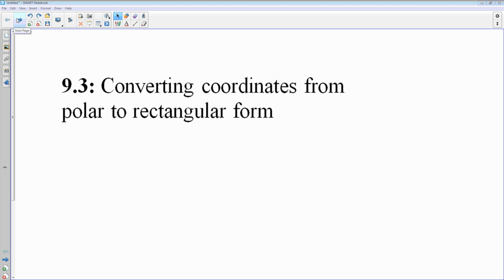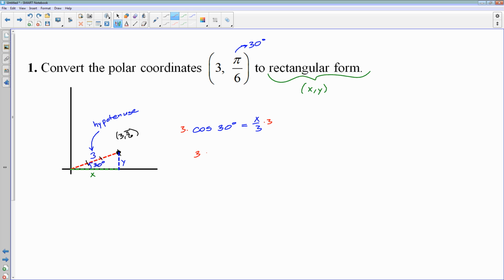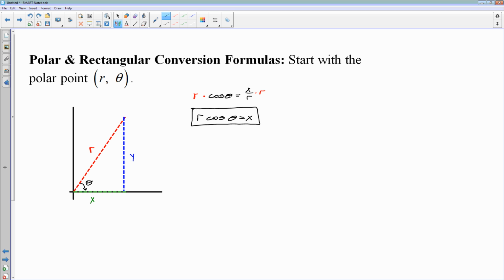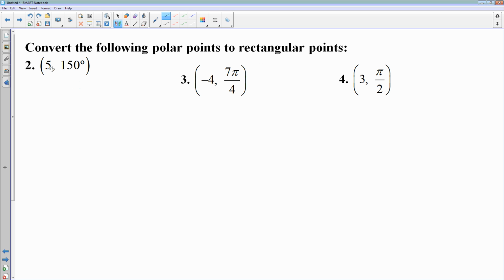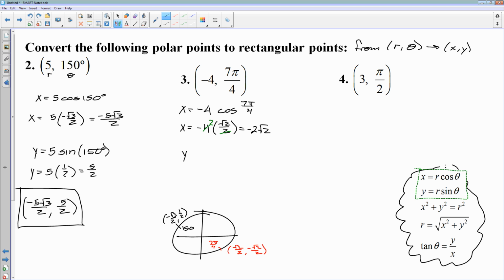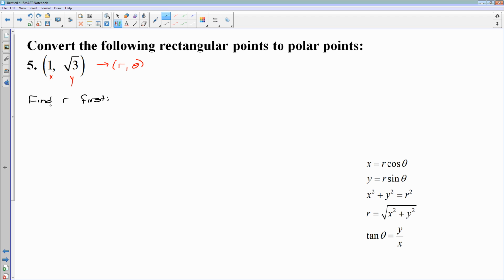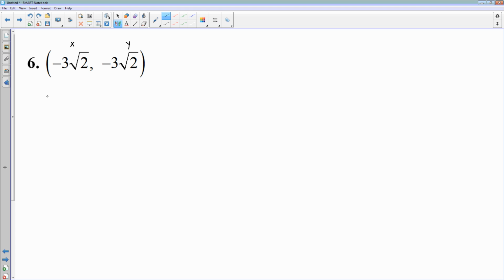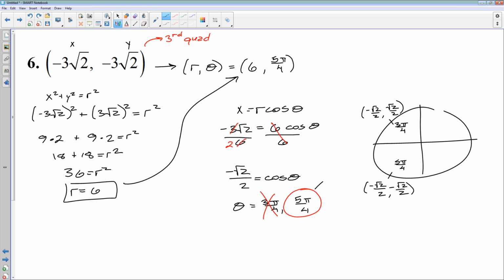09.3 - Converting Polar & Rectangular Points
A lesson on how to convert polar coordinates to rectangular coordinates and vice versa.